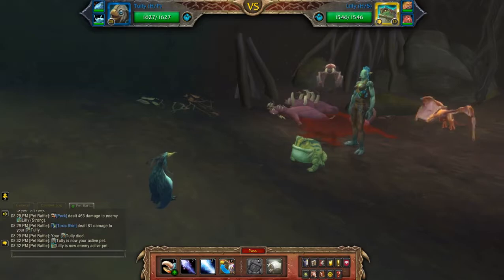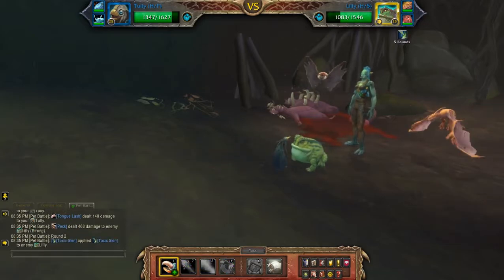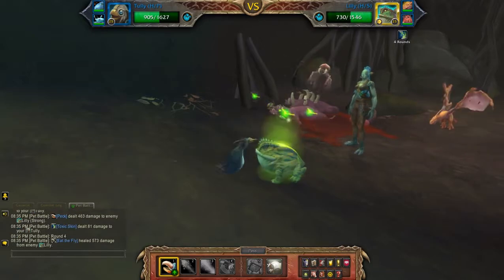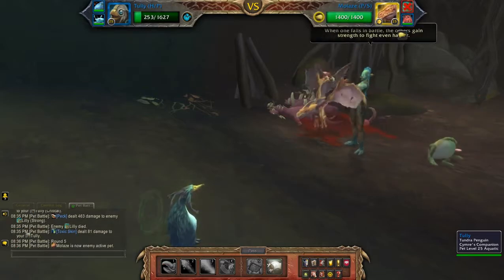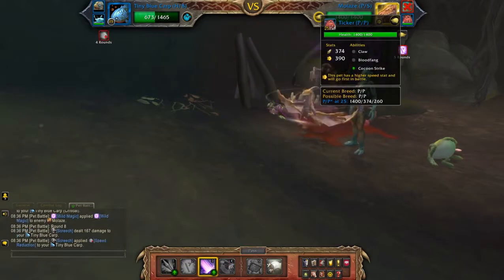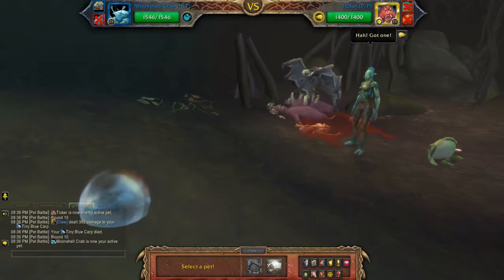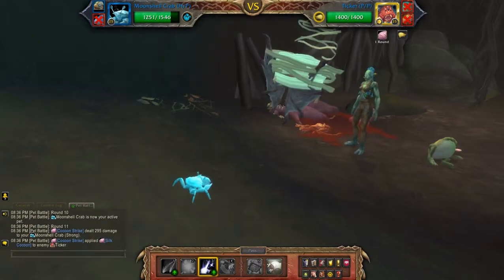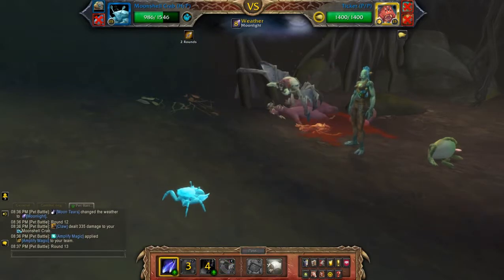Lozu - Hobbyist Aquarist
How to beat Lozu using an aquatic team for the pet battle world quest: Marsh Dwellers in Nazmir. Needed for the Family Battler meta achievement.

Team: Tundra Penguin (H/P), Tiny Blue Carp, Moonshell Crab (H/P)